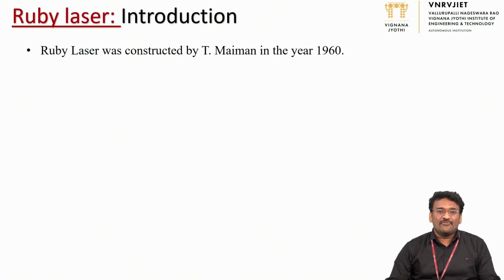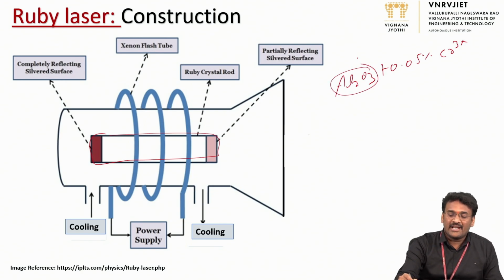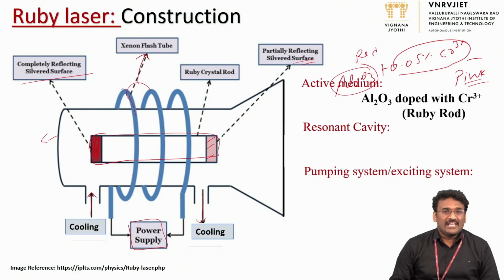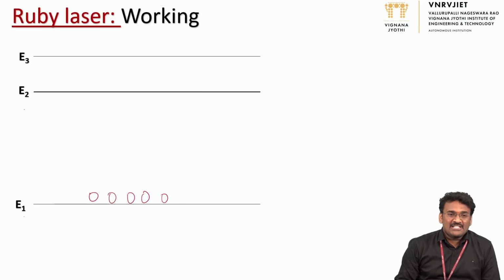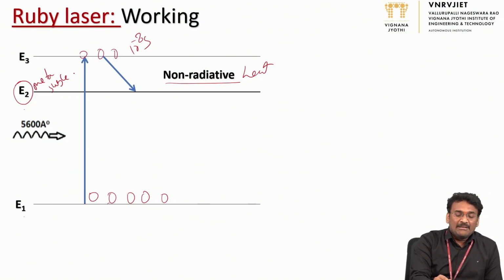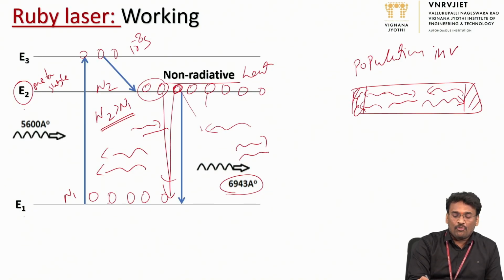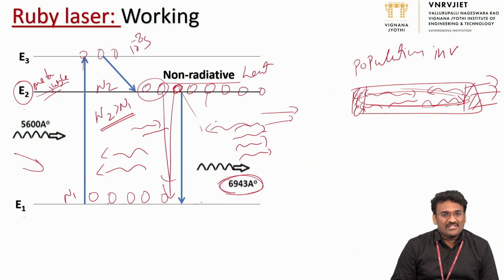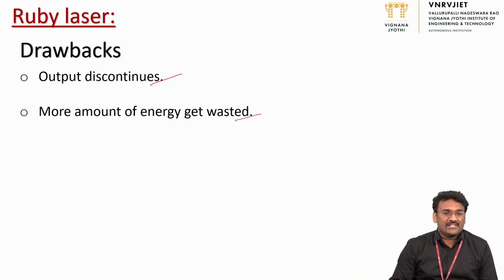Ruby Laser by Dr. P Pavan Kumar